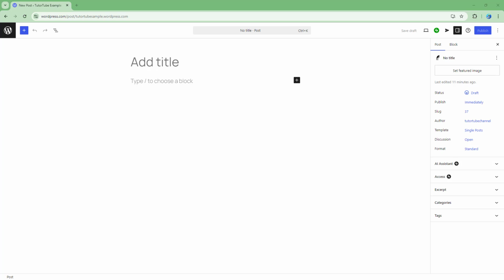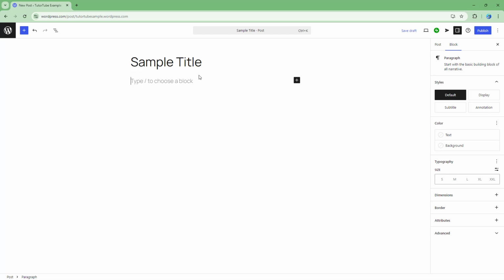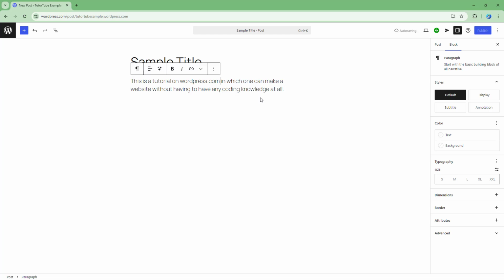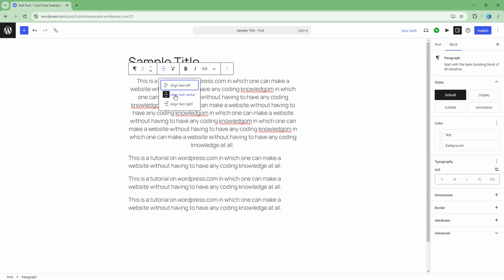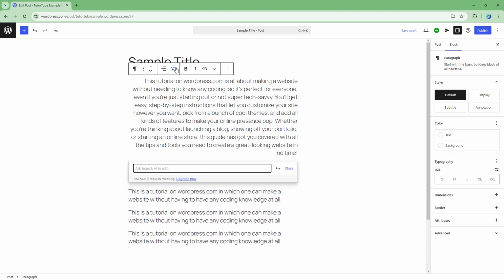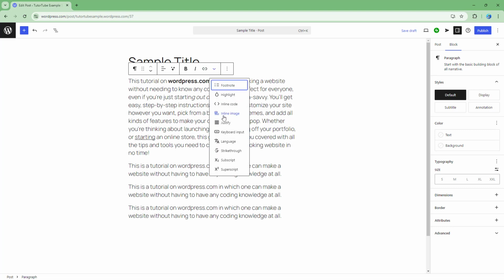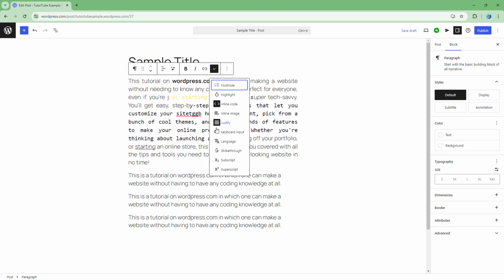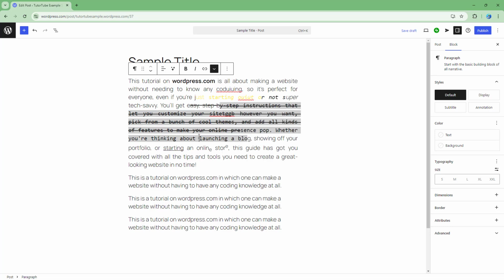Wordpress.com - Lesson 34 - Paragraph Block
In this tutorial, we will be discussing about Paragraph Block in Wordpress.com